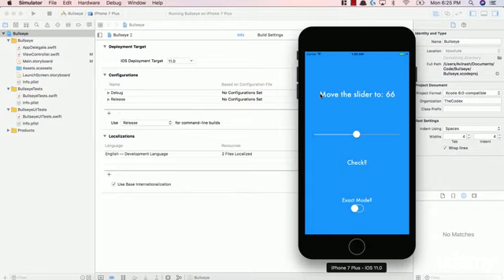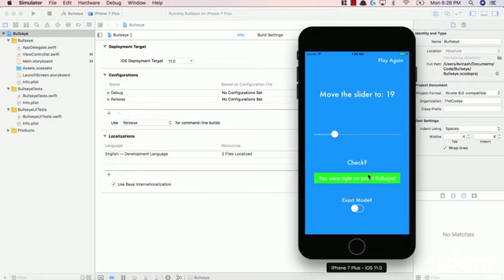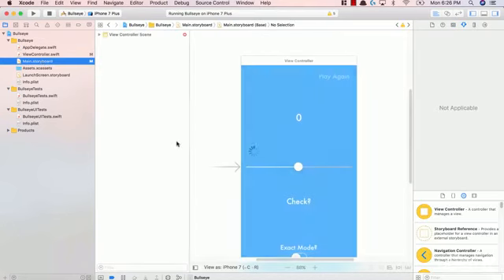Swift Programming Tutorial 2021 - Swift Full Course for Beginners - Introduction LEC #19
[{(Owner information)}]

From: Lahore.